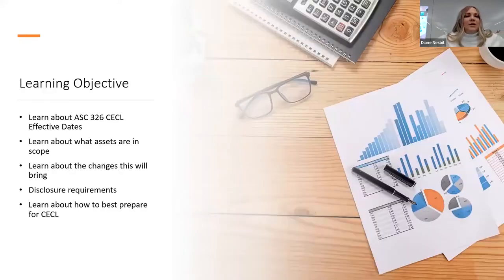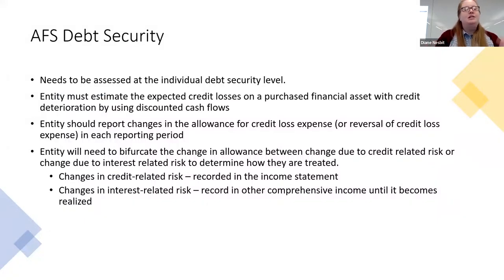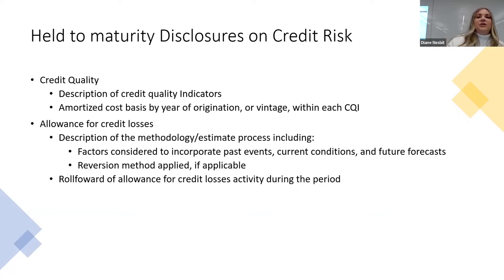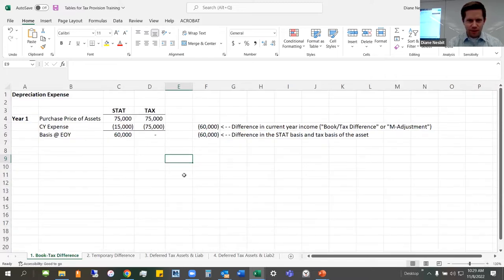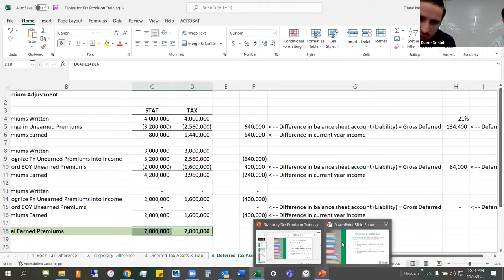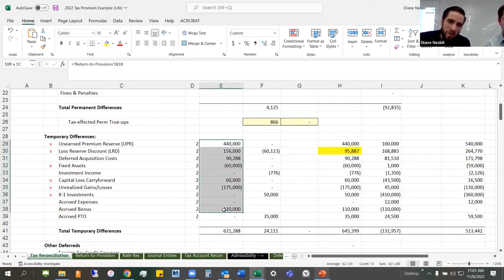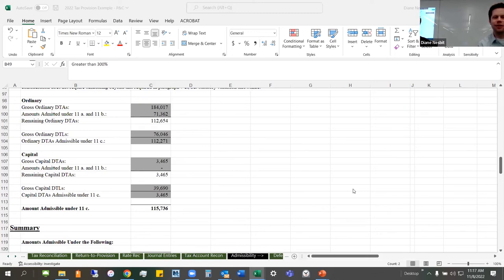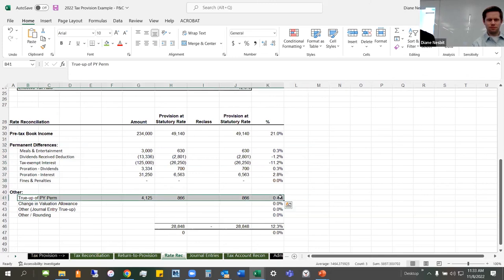Current Expected Credit Losses (CECL) Training 11 08 22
Refresher course on current expected credit losses accounting standards.

00:00:00 - 00:09:09 Housekeeping
00:09:09 - 00:17:16 Overview of CECL
00:17:16 - 00:24:14 Assets in scope of CECL
00:24:14 - 00:31:06 Major changes to accounting for assets in scope
00:31:06 - 00:36:34 New disclosure requirements
00:36:34 - 00:41:22 Best practices and tips for implementing CECL
00:41:22 - 00:48:39 Q&A
00:48:39 - 00:55:45 Closing remarks and next steps